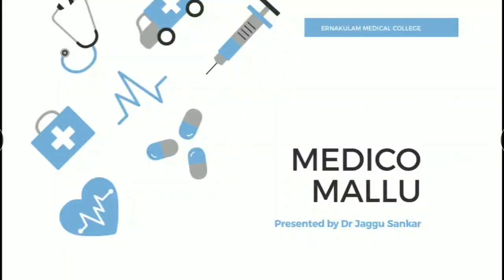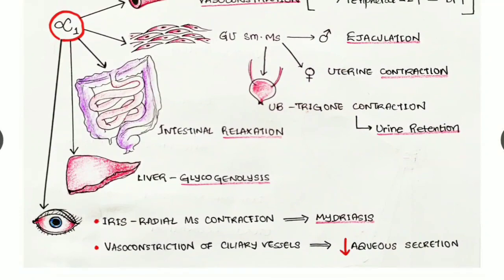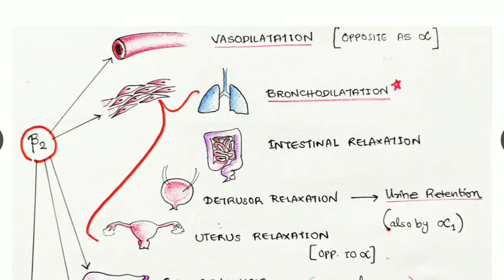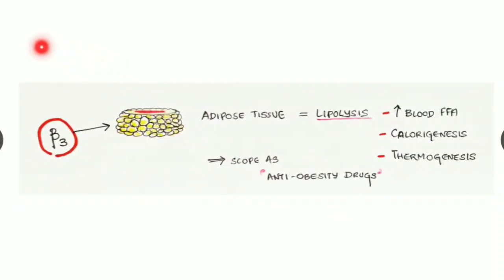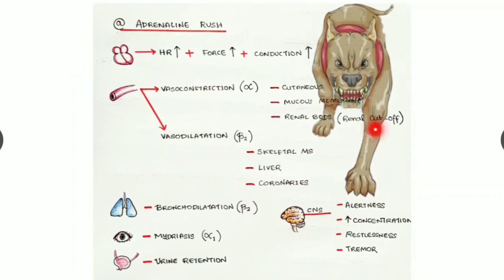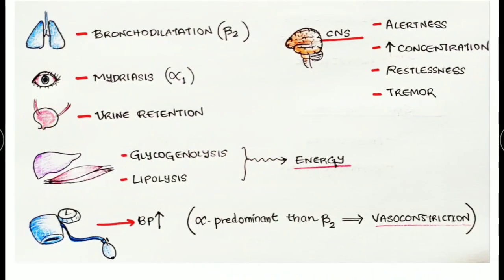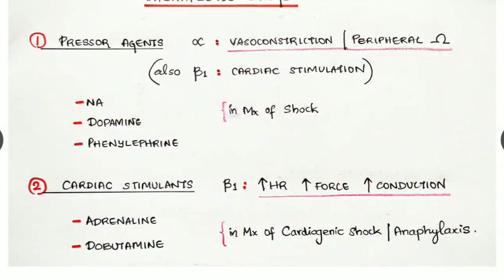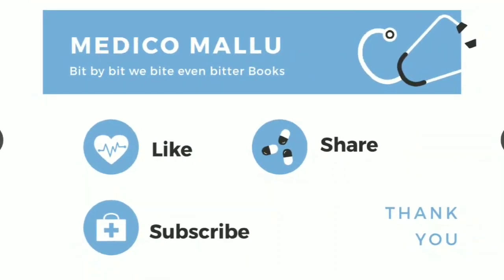Adrenergic System: Adrenaline and Drugs - Pharmacology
Concept-based Concised Lecture and handwritten notes on Adrenergic System